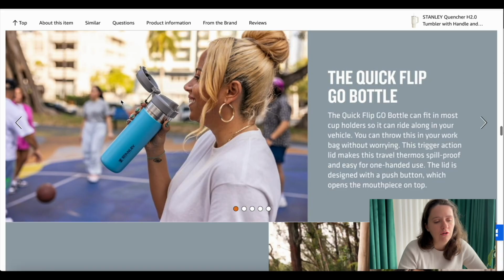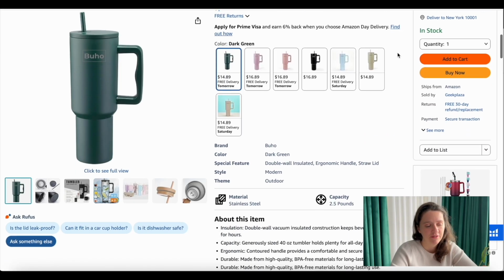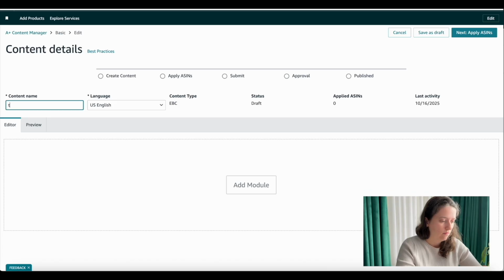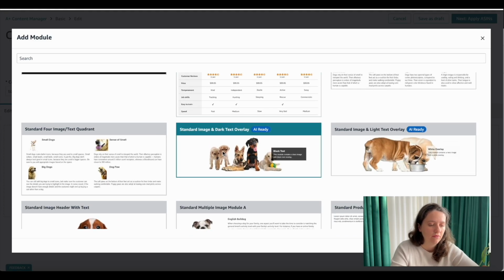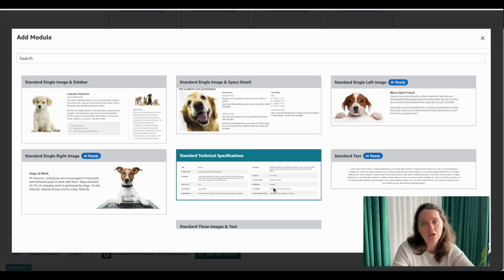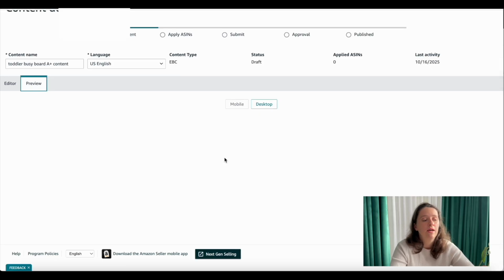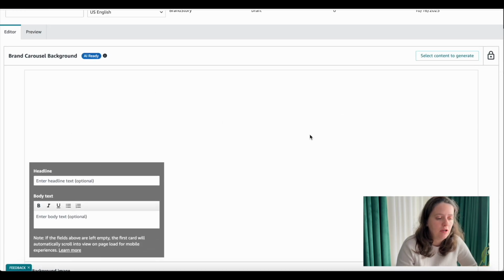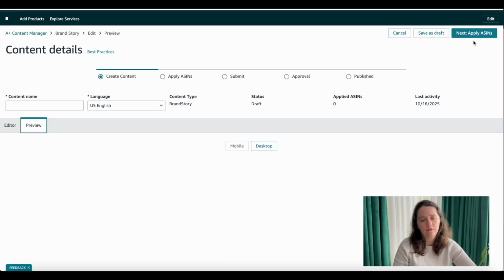How to Create A+ content on Amazon - Step by Step Tutorial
Want to know how to create A+ content on Amazon to boost your sales and stand out from the competition? In this video, I walk you through exactly how to create A+ content on Amazon, step-by-step — even if you're a complete beginner.

A+ content increases your conversion rate and give shoppers more reasons to trust and buy from you.

Whether you're launching your first product or already selling, this tutorial shows you how to create A+ content on Amazon using the A+ Content Manager inside Seller Central, how to choose the right modules and structure your content for maximum impact.

If you're not already using A+ content on Amazon, you’re leaving money on the table. Learn how to make your listing stand out today!